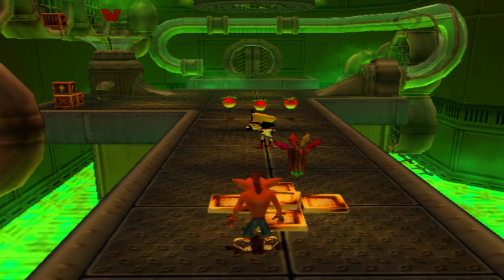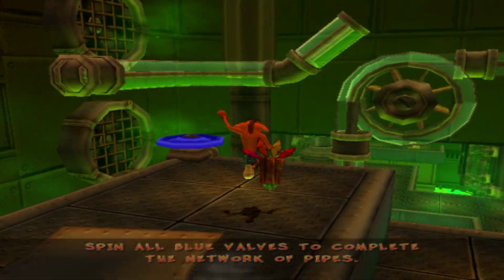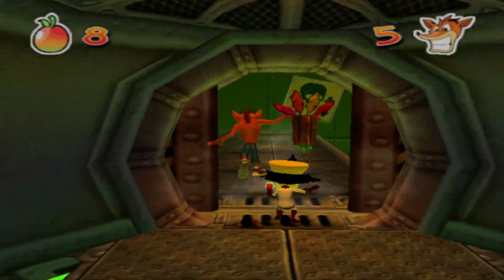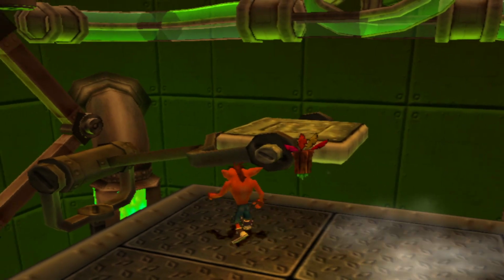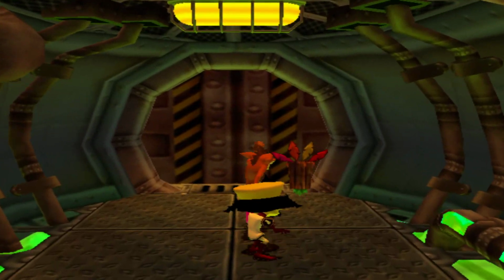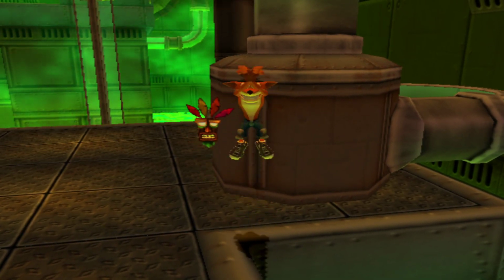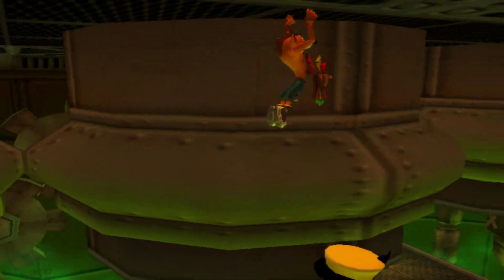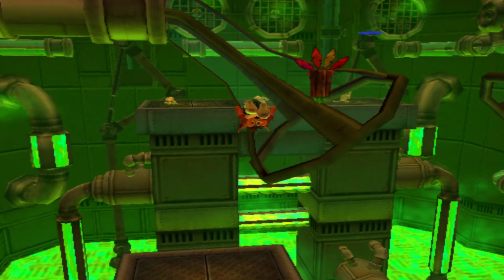Crash Twinsainty Boiler All Levels Tutorial (Normal & Super Expert Routes)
Crash Twinsanity All Levels Tutorial. Done in one take so not the best quality but there is no tutorial out there so it's better than nothing. It showcases two different routes for the level. All runners currently use the normal route but the expert route is available but difficult.
Super Expert Route starts at 8:11